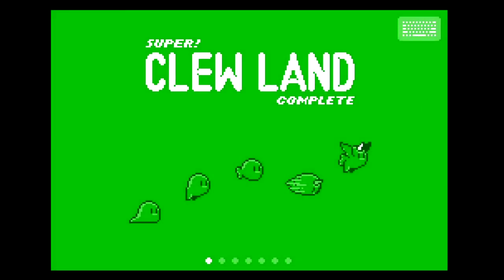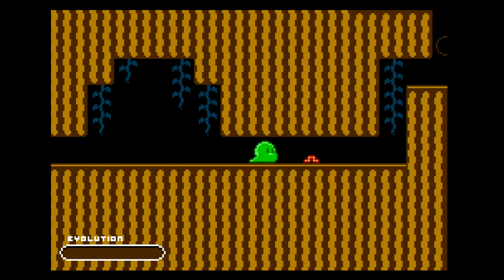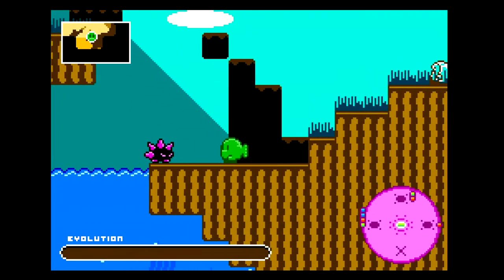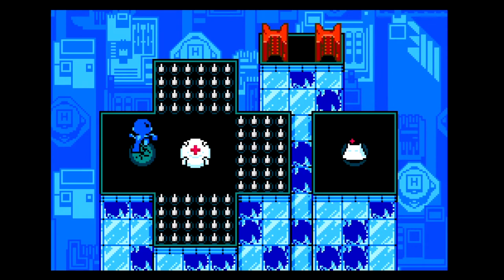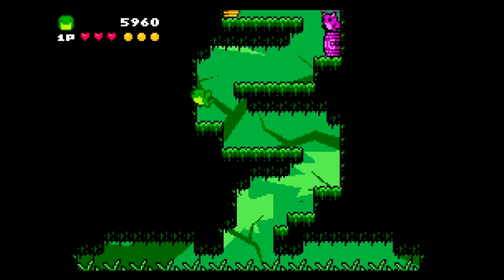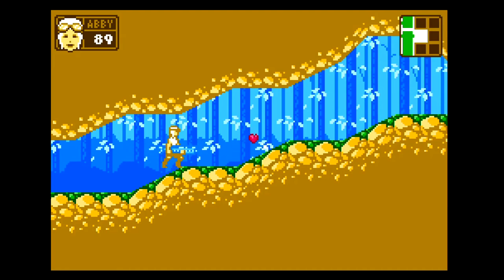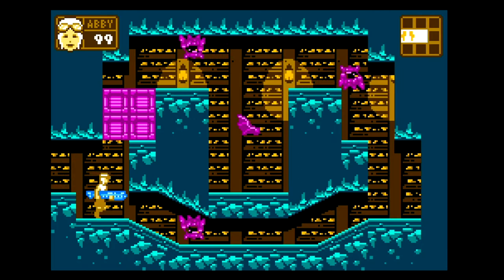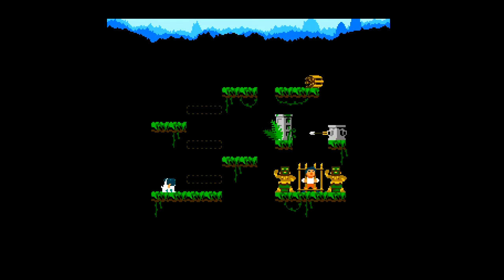Let's Try Retro Game Crunch - Indie Retro Collection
Retro Game Crunch is a series of 7 games, full of the charm and challenge of the 8-bit generation. Each world feels like an authentic NES classic.